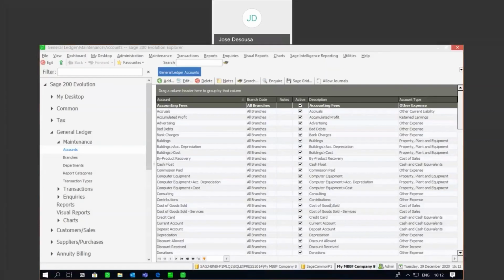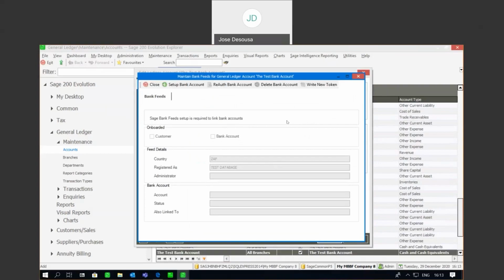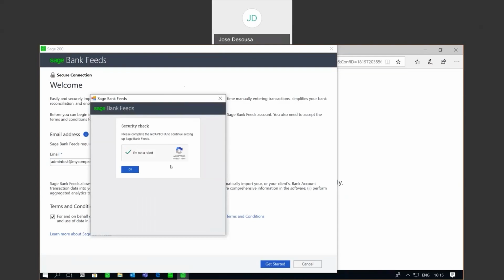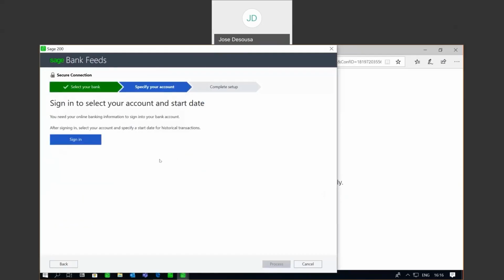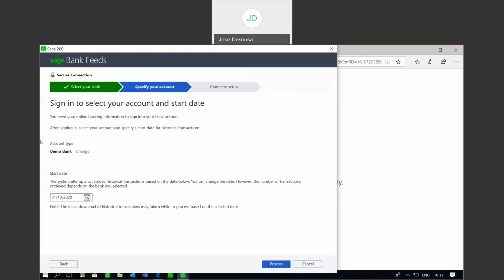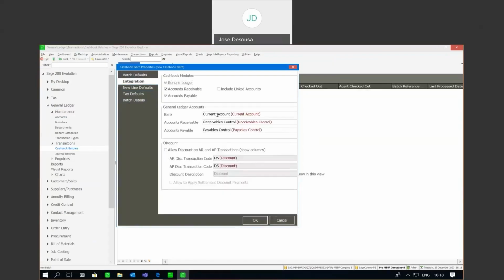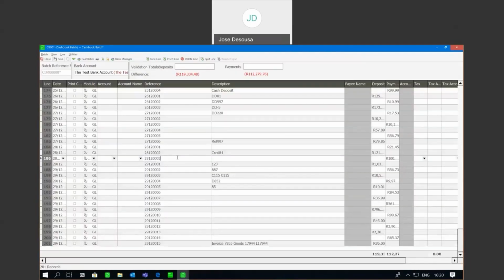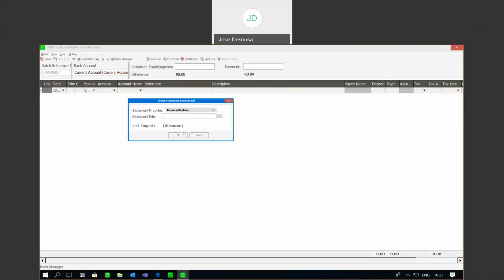Sage 200 (AME) - Bank Feeds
Unlock the full potential of your Sage 200 Evolution AME system by learning how to set up and utilize bank feeds. In this comprehensive tutorial, we'll walk you through the step-by-step process of configuring bank feeds, automating financial transactions, and streamlining your accounting processes.

Discover how bank feeds can help you:

- Reduce manual data entry and minimize errors
- Automate transaction matching and reconciliation
- Improve financial reporting and decision-making
- Increase productivity and efficiency in your accounting team

Our expert instructor will guide you through the setup process, covering topics such as:

- Connecting your bank accounts to Sage 200 Evolution AME
- Configuring bank feed settings and rules
- Managing transaction matching and reconciliation

Whether you're an accountant, bookkeeper, or business owner, this tutorial is designed to help you get the most out of your Sage 200 Evolution AME system. By the end of this video, you'll be equipped with the knowledge and skills to streamline your banking processes and take your financial management to the next level.